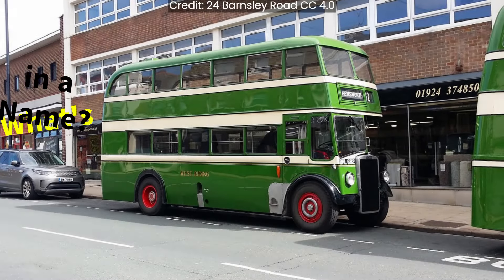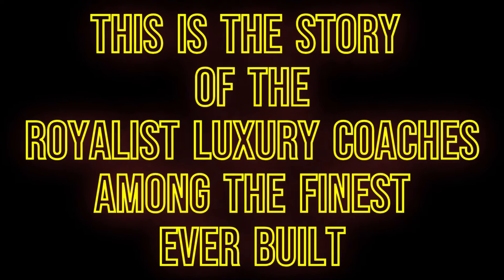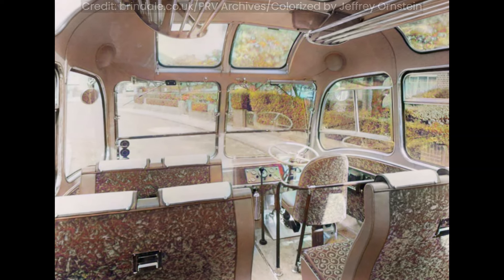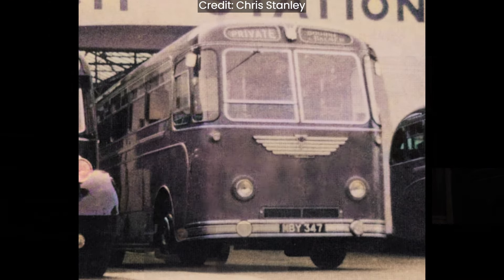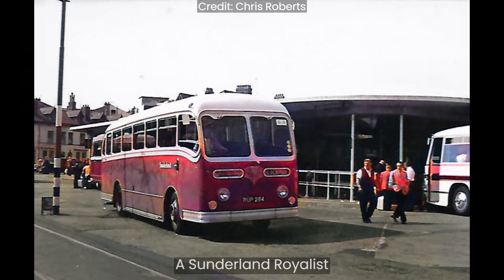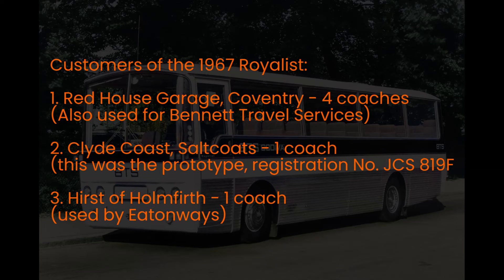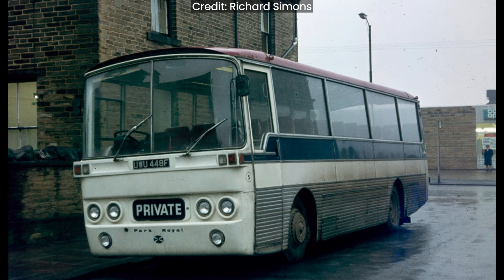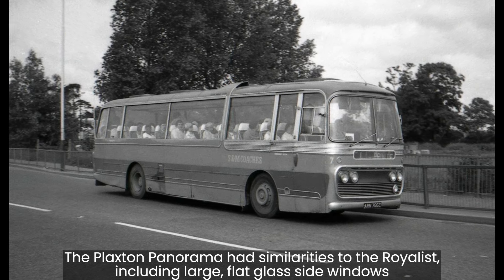The Royalist Motorcoaches: Magnificent, Mythical & Rare! [UK Bus History]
*Special Note*:   A number of the photos seen in this video of the Royalist coaches can be found at:
This site is an absolutely fantastic archive of photographs and the history of Park Royal Vehicles - a leading body builder of buses and coaches in the UK. Its origins dated back to 1889, and closure occurred in July, 1980. for permission to use photos and related infomation on its site to produce this video.

In 1953, a very luxurious coach appeared with bodywork by Park Royal. It was called "The Royalist." It represented the best of the coachbuiler's art. The Royalist was supposedly, the latest in luxury for its time. Not many were built - only a total of eleven.

In 1967, the Royalist name was revived for a more modern coach, which by all accounts, was to have been an equally luxurious vehicle for its time period.
This time, even fewer were built - a total of six.

These coaches are often referred to as "mythical." Is it because there were so few built? Was it because it had something special about it that other coaches of the same era did not have?

Let's find out in this mini-documentary about the Royalist coaches of 1953 and 1967.